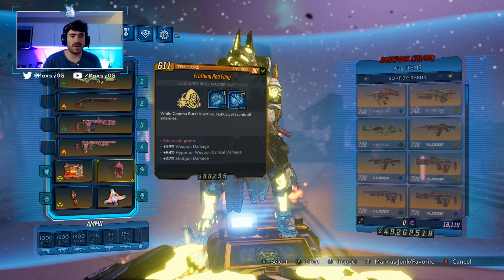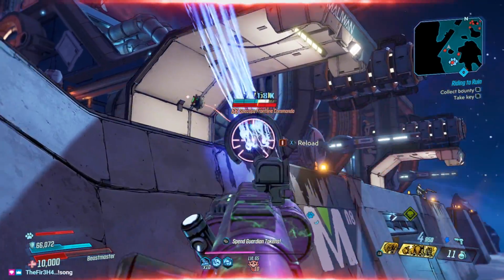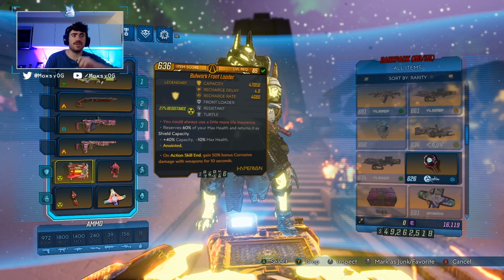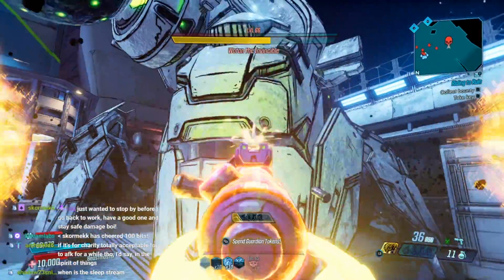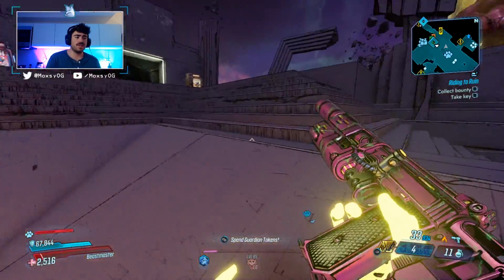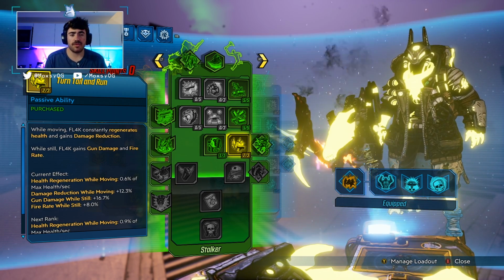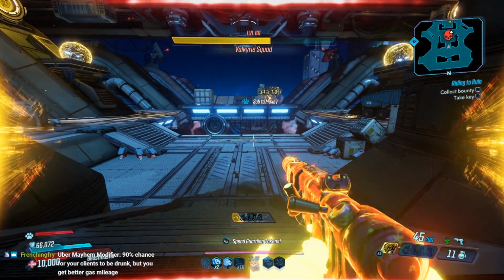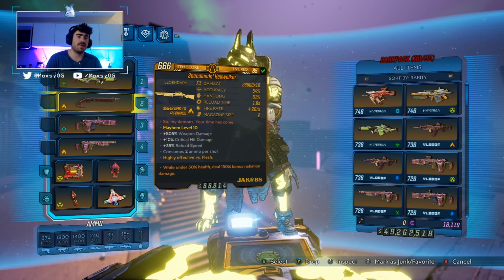UPDATED BEST GAMMA FL4K BUILD! Solo All Content + Gamesave! // 5G FL4K 3.0 Build // Borderlands 3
5G Fl4k is back and with an updated skill tree new weapons it is better than ever.